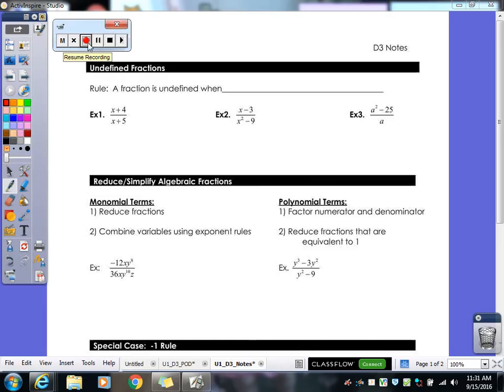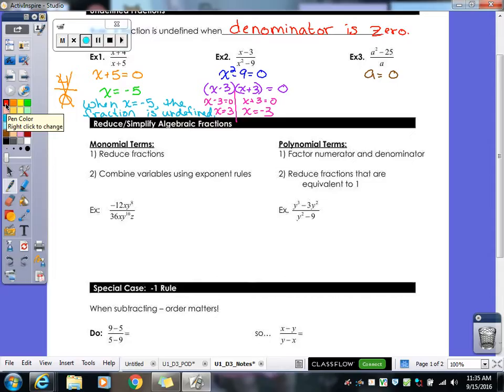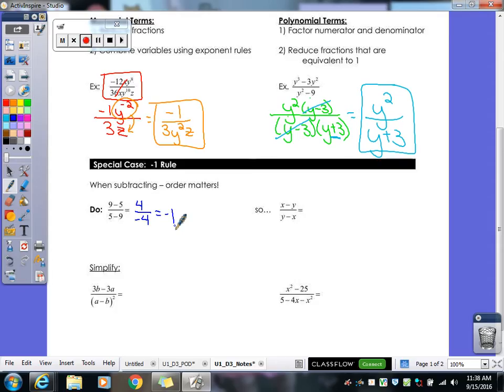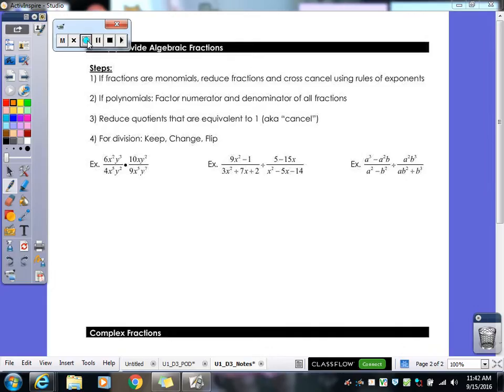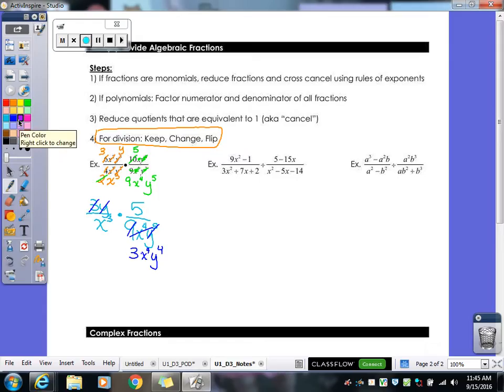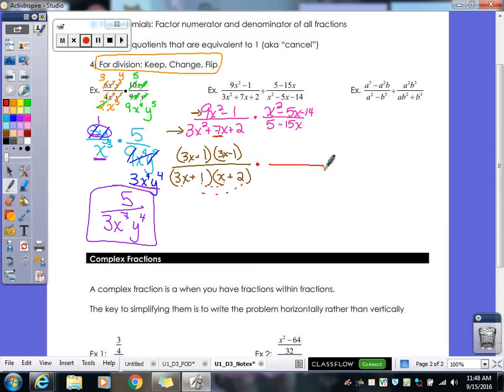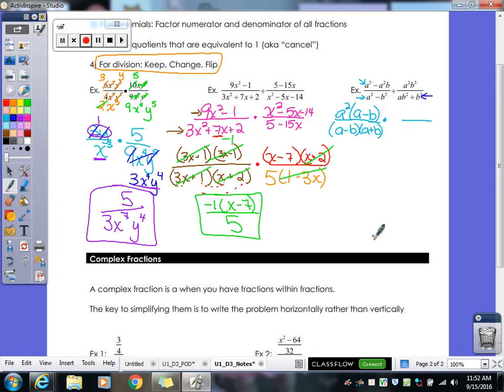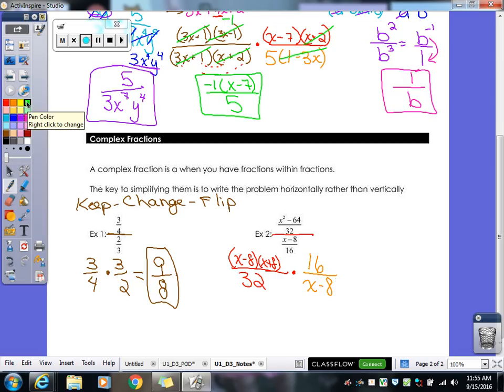Essentials of Algebra | Day 3 Lesson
Rational Expressions: undefined, simplifying, multiplying and dividing.